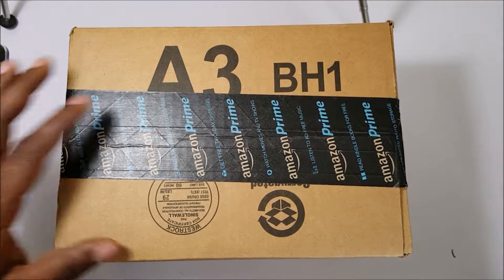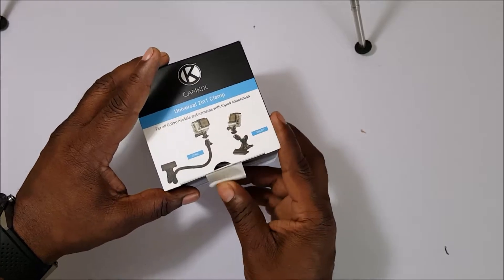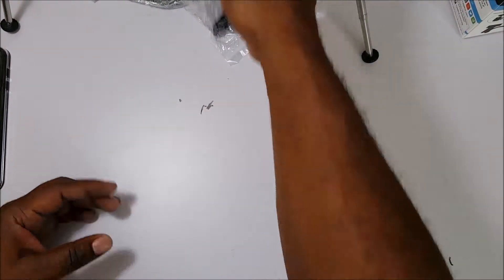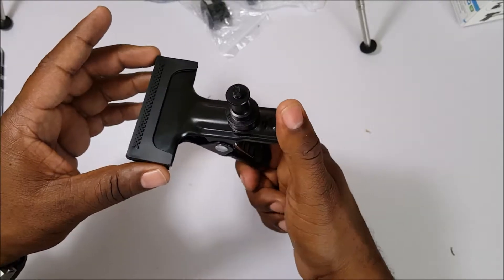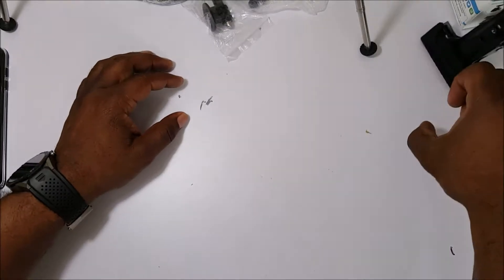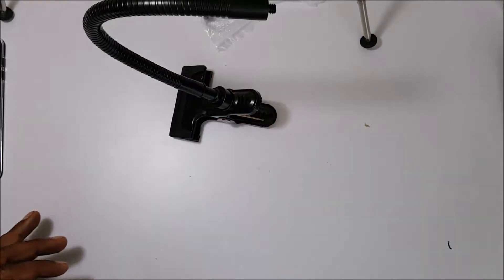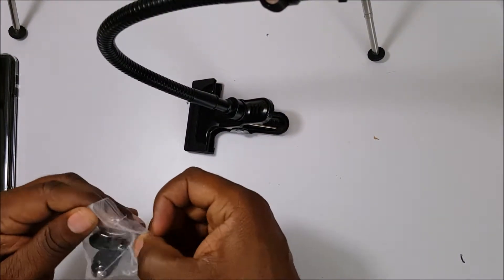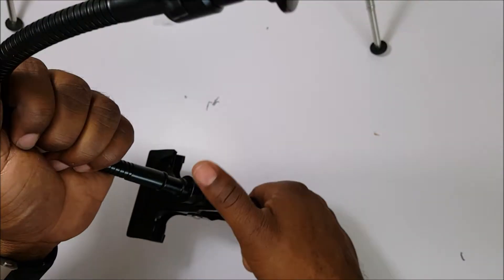Camkix (K) Universal 2 in 1 Mount Unboxing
Nigel unboxes the Camkix Universal 2 in 1 Mount.